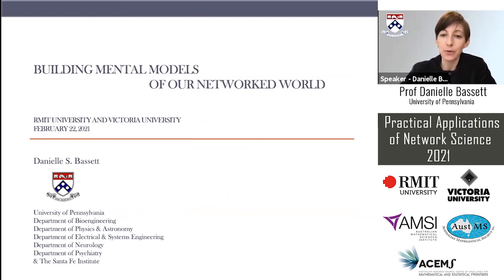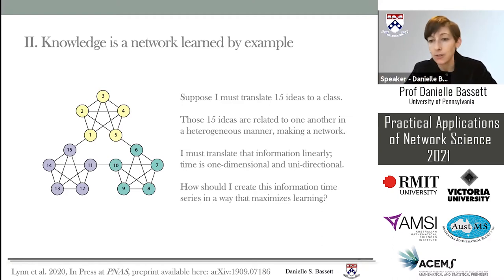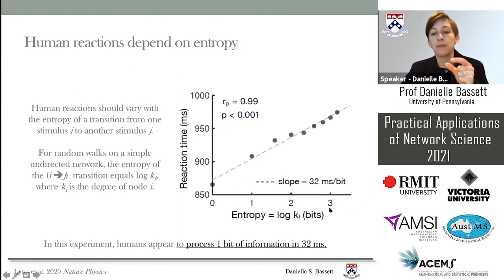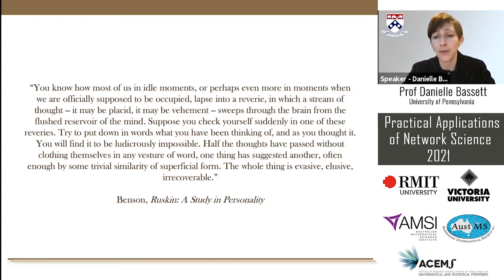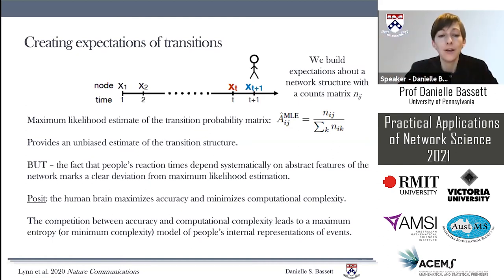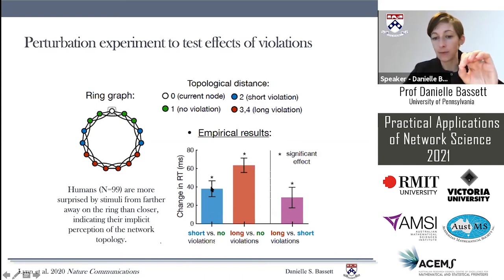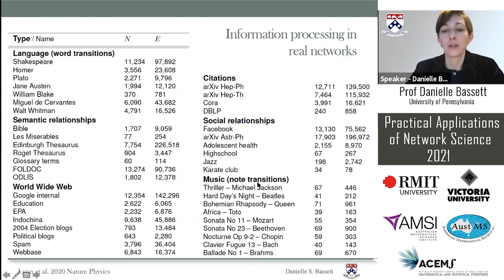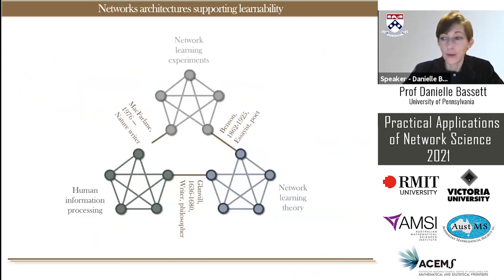How humans build models of the world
Professor Danielle Bassett from the University of Pennsylvania presented at the "Practical Applications of Network Science" Workshop.

Abstract : As humans experience the world, they acquire not only disconnected bits of information, but complex interconnected networks of relational knowledge. The capacity for such learning naturally depends on the architecture of the knowledge network itself. I will review recent work assessing network constraints on the learnability of relational knowledge, and describe a mathematical model that offers an explanation for such constraints. We will see that humans build fundamentally biased models of the world. Why? And might the processes of model building impact how optimally we can share our knowledge structures with one another? I will then broaden the discussion to the generic manner in which humans communicate using systems of interconnected stimuli or concepts, from language and music, to literature and science. The work suggests that many real networks are constrained by the pressures of information transmission to biased human observers, and that these pressures select for specific structural features. Generally, this line of work provides important insights into the optimal construction of communication, with relevance to many dimensions of society from conversations to the classroom.